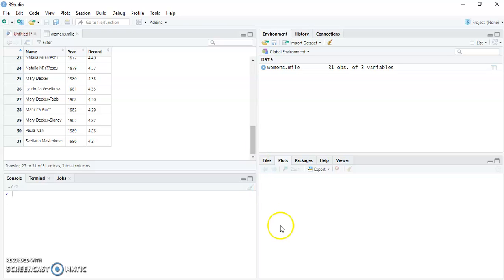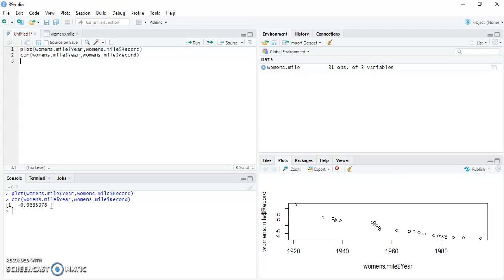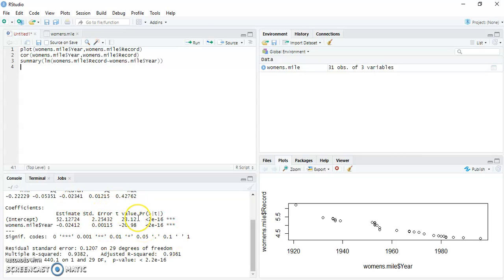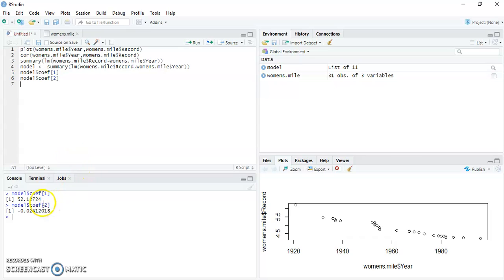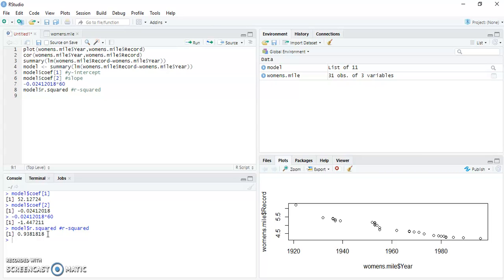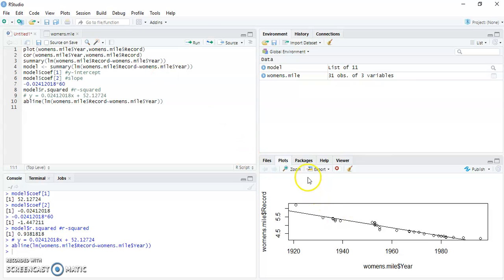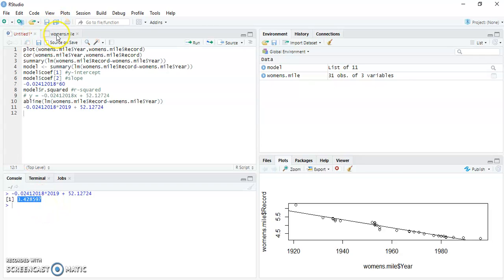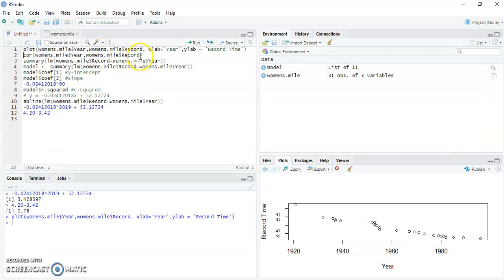Linear Regression in R-Studio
This video walks through the basics of finding a linear regression model using R with simple data.